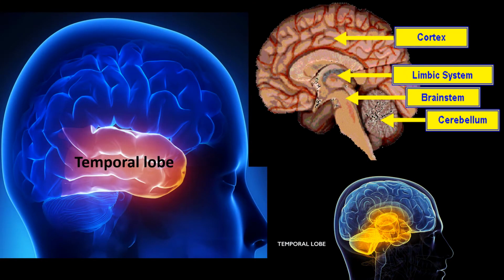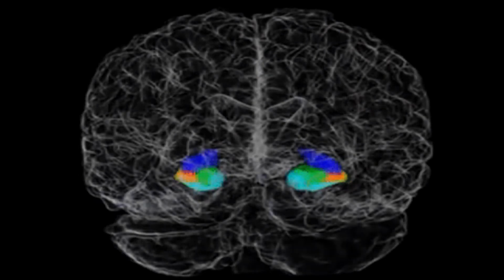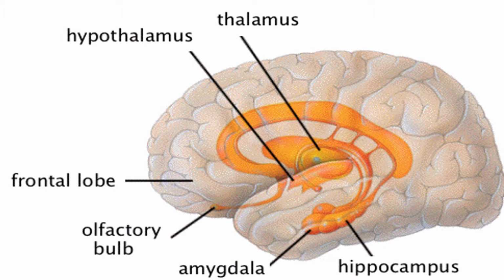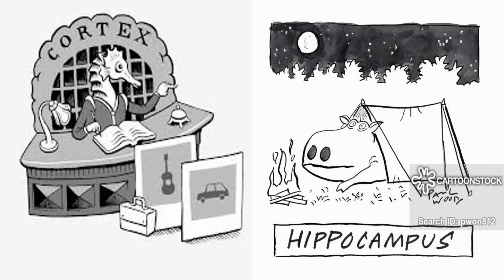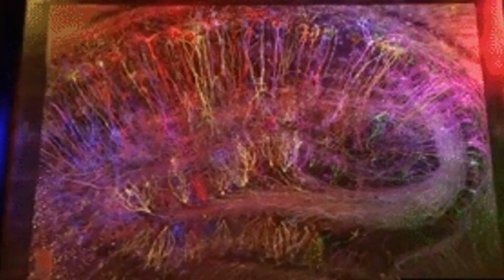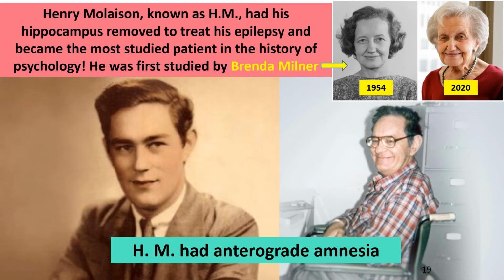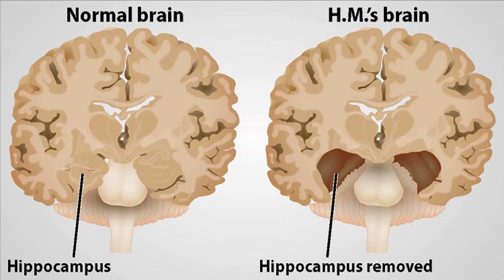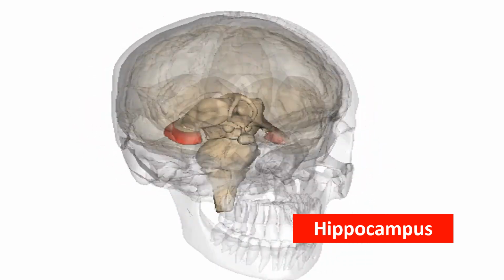The Brain's Hippocampus its location and function explained by Psychology Professor Bruce Hinrichs